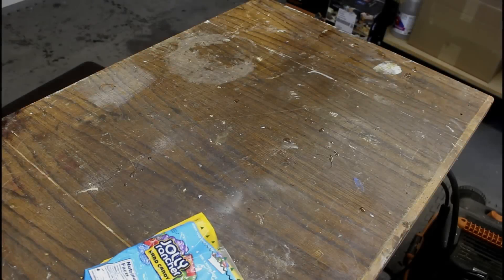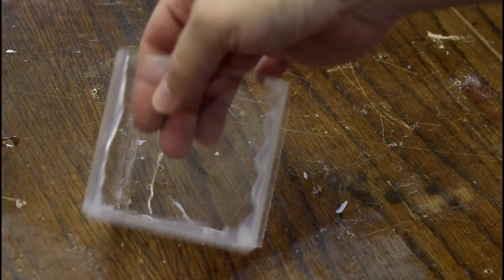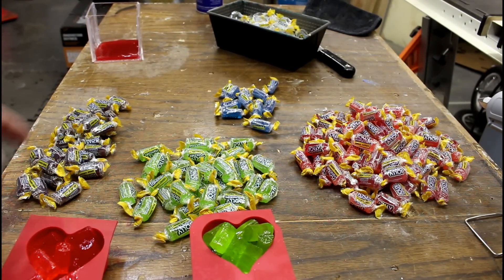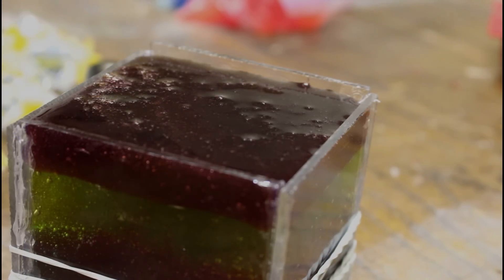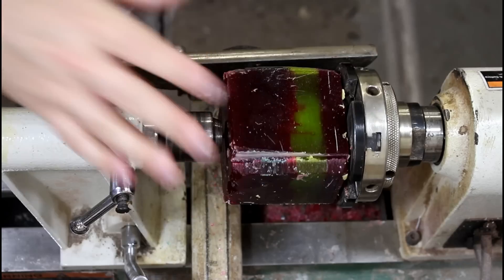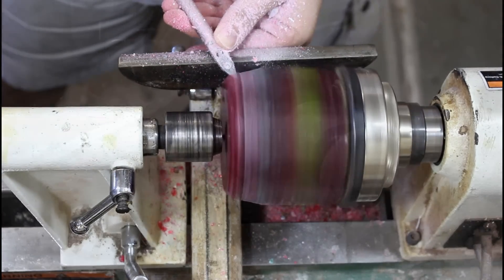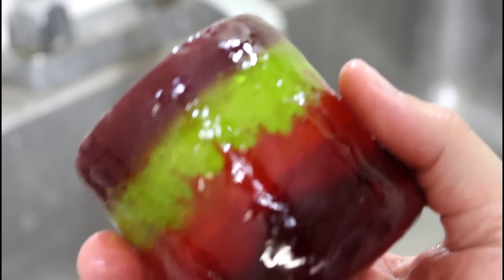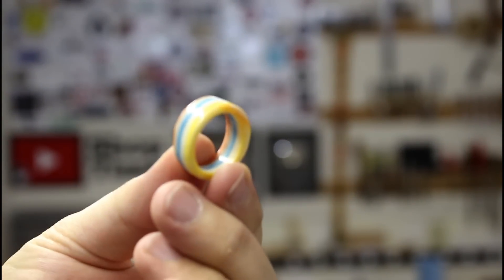Jolly Rancher Candle Holder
Yes, that is a candle holder made COMPLETELY out of Jolly Rancher candies.

This medium was suggested to me by Jeff @ TAOFLEDERMAUS and I knew I had to try it! The shop has never been this messy or smelled this good. Now, I'm off  to find someone willing to clean up all this candy.

5lb's of Jolly Ranchers
Acrylic sheet
Ad-Tech Glue Gun
2" forstner bit
Diamond Carbide Turning Tool
Rikon 70-100 Lathe